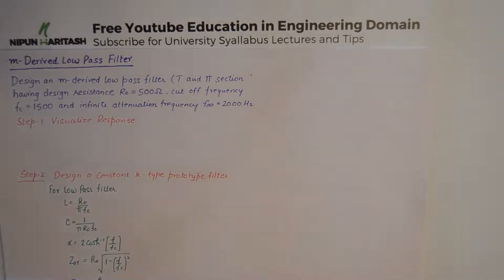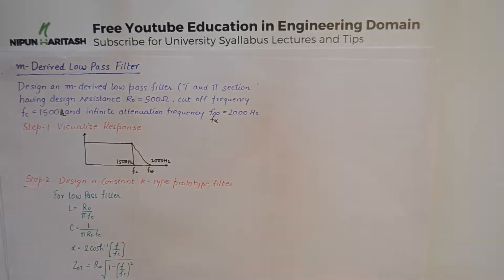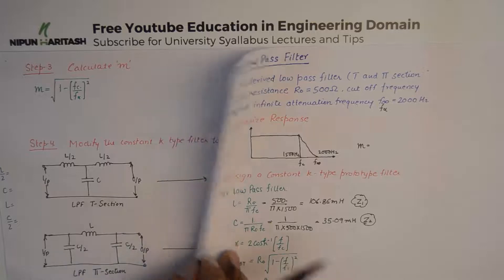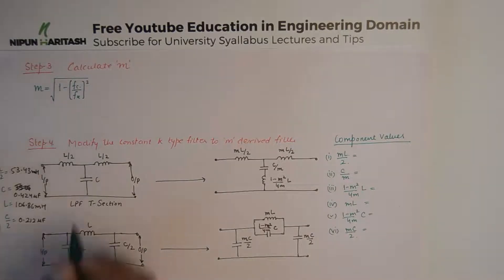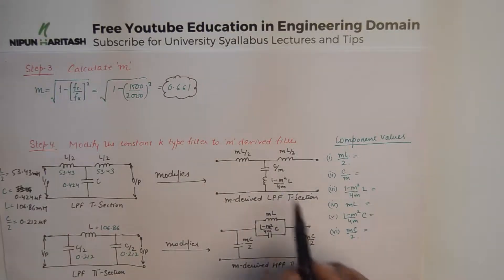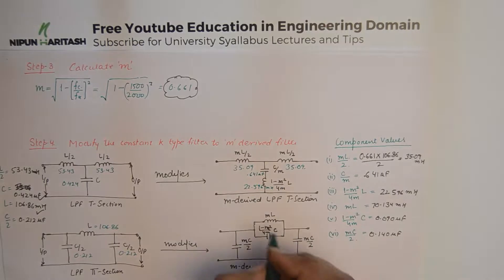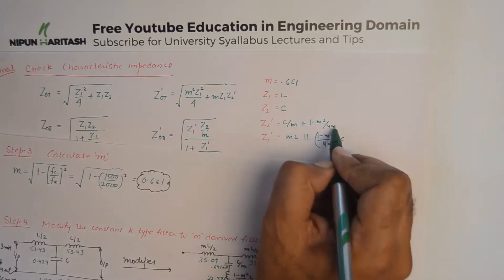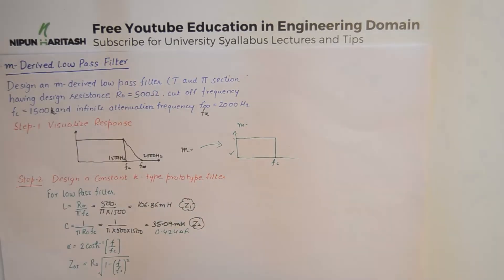m-Derived Low Pass Filter | Design Numerical